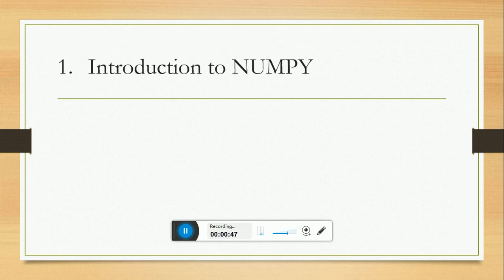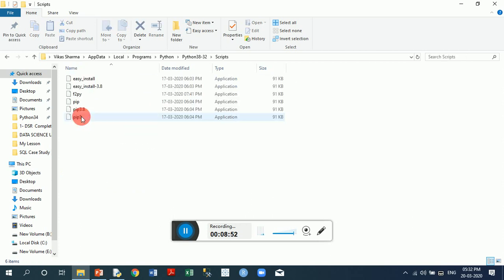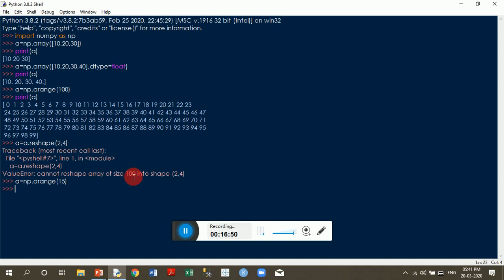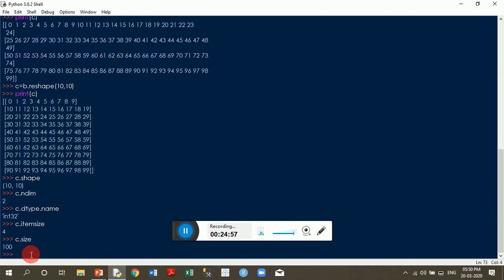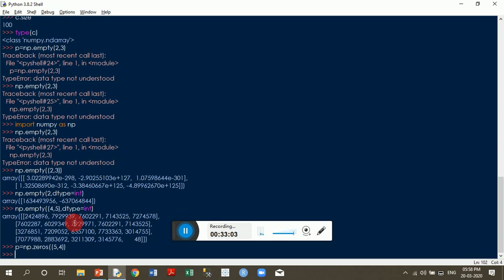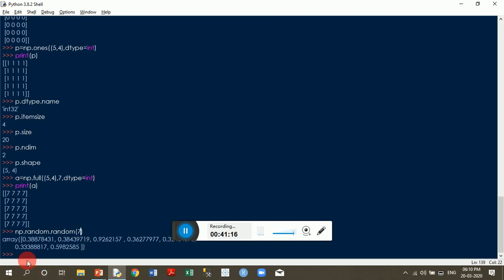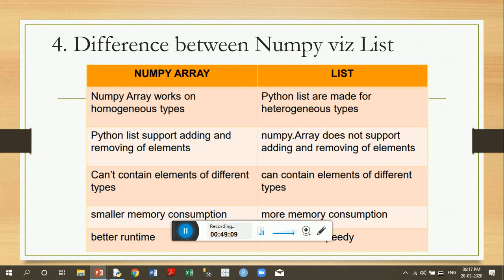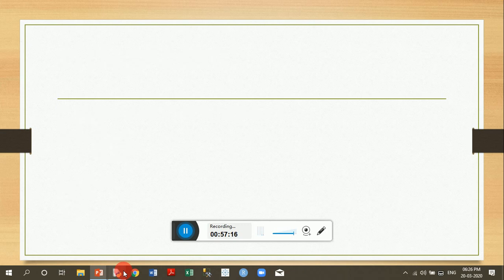Numpy Session-1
This is a tutorial video for the learners of python programming language. In this Numpy tutorial we have covered various robust concept of Numpy till the configuration to IDLE.